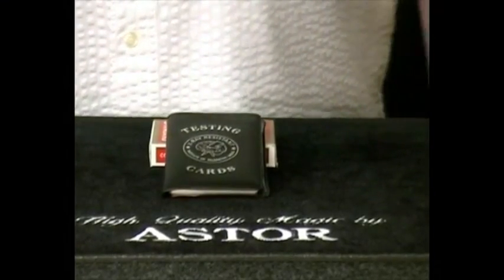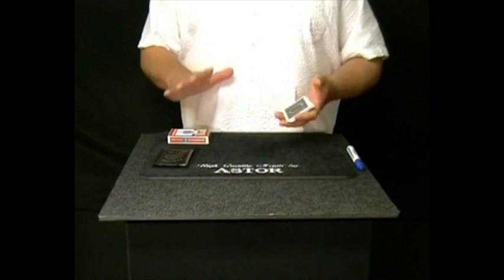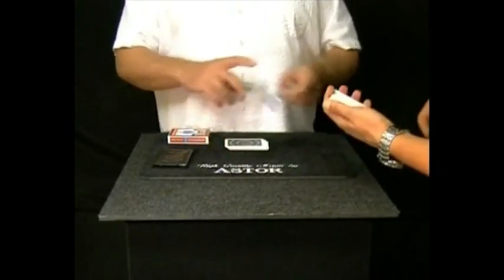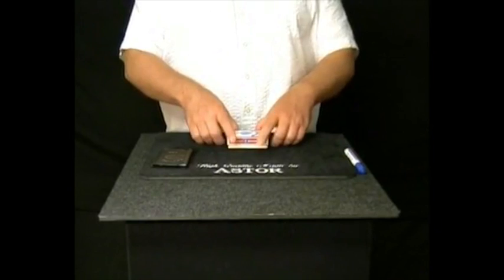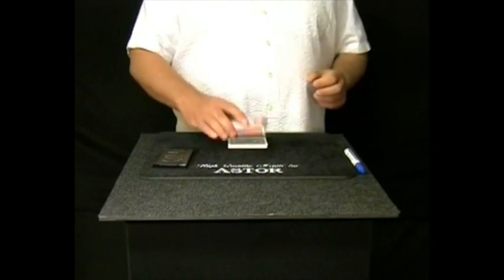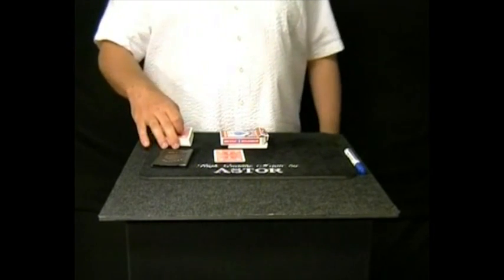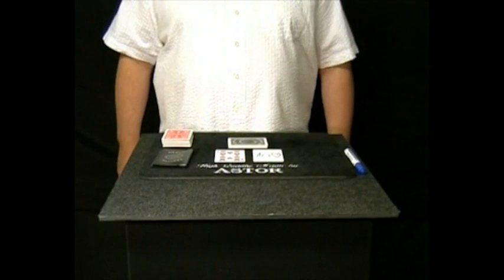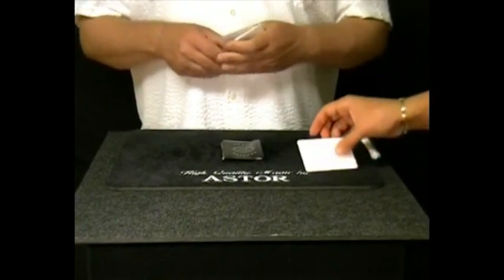X-Ray Resistant Cards (with Marker) by Astor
World Magic Shop DO NOT SELL Every product listed anymore. for the items we sell. Quality not Quantity :-) Six Experiment Cards and a Prediction Card is presented to the audience. All of which can be fully examined. The faces of the cards are completely white and the drawings made with a white board marker that can be cleaned completely.

Effect 1:
The performer asks a spectator to think of ANY card in the deck and wright it down on an Experiment Card. The card is not shown to ANYONE! Next the PERFORMER reaches into the deck and chooses the EXACT card the spectator was thinking of.

Effect 2:
A SPECTATOR sketches a simple drawing on one of the Experiment Cards. The PERFORMER draws THE SAME drawing on the Prediction Card.

Note:
The DVD included must be played on PC.